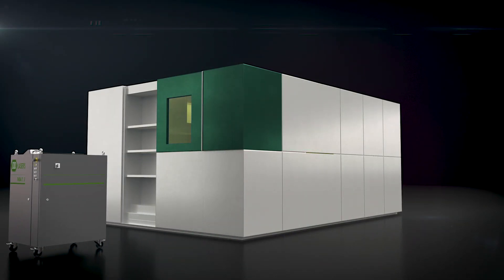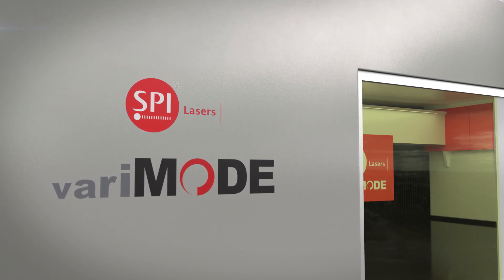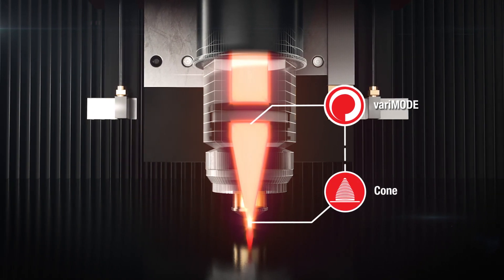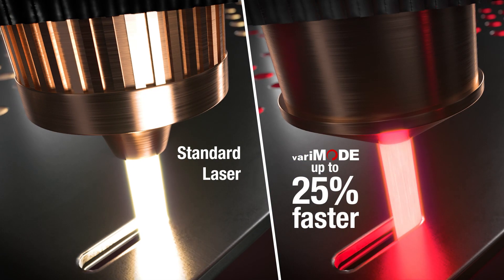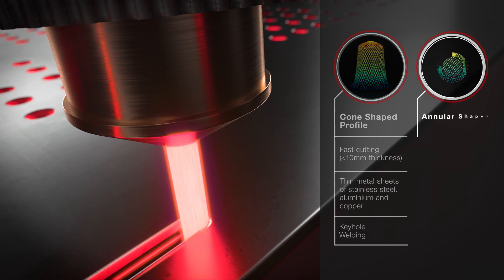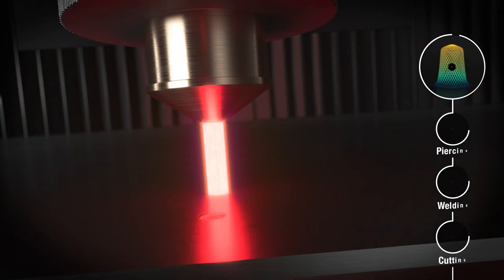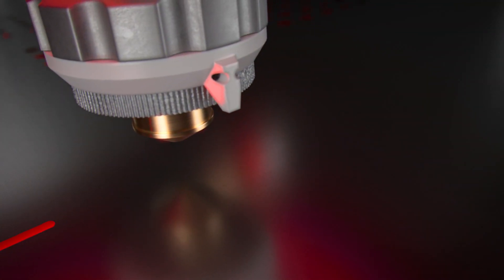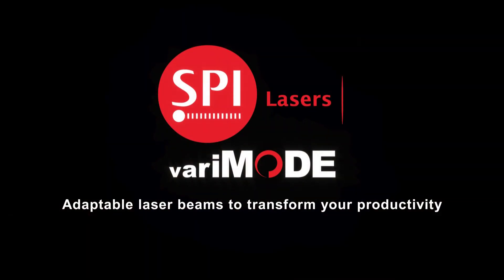Introducing variMODE: a NEW product feature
This video introduces variMODE, a new CW product feature designed to overcome the limitations of previous lasers, giving a more flexible approach to laser processing.

variMODE allows you to tailor your Fiber Laser system to optimize the beam characteristics (including spot size and beam profile), specific to your application, whether that be cutting, welding, piercing or additive manufacture.

It is available within the redPOWER range as an option on all high power QUBE lasers, offering a dynamic switchable choice of laser beams from a 100µm delivery fiber, whilst maintaining spot size.

OR